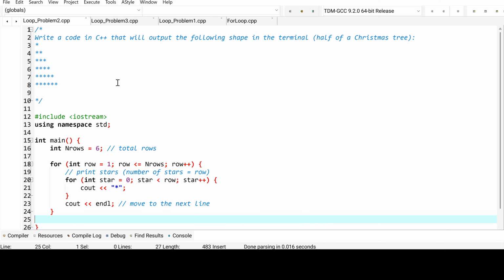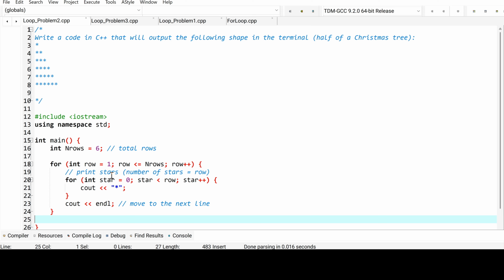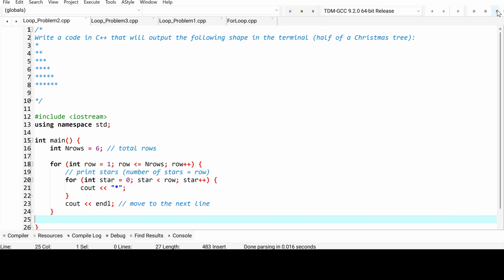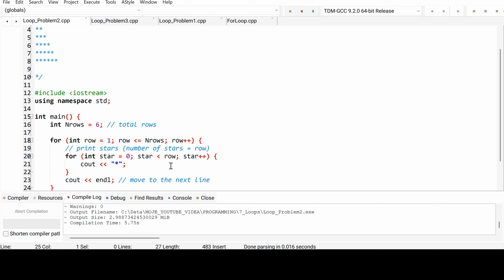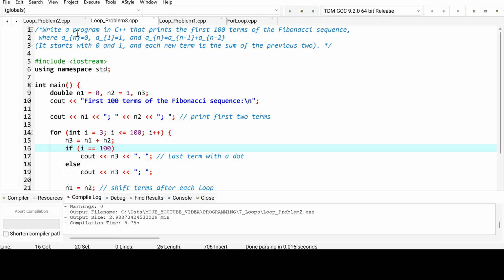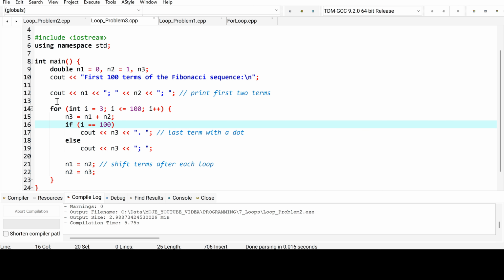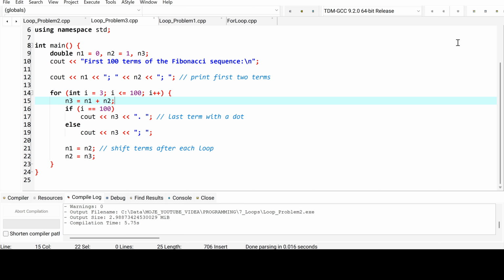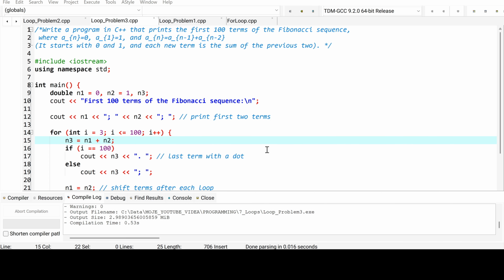C++ Nested Loops Print Half Christmas Tree & First 100 Fibonacci Numbers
0:00  A half-Christmas tree pattern example (आधे क्रिसमस ट्री पैटर्न का उदाहरण)
2:17  Fibonacci sequence example (फाइबोनैचि अनुक्रम उदाहरण)

Learn how C++ nested loops are used to print two classic programs:
1. A half-Christmas-tree pattern using stars
2. The first 100 terms of the Fibonacci sequence
We’ll walk through each line of code, explain how loops work (outer & inner), how variables change, and how to ensure your program runs correctly. Perfect for beginners who want to master patterns and sequences in C++.

(सी++ नेस्टेड लूप्स द्वारा दो क्लासिक प्रोग्राम सीखें:
1. तारों से आधा क्रिसमस ट्री पैटर्न प्रिंट करना
2. फिबोनैचि सिक्वेंस के पहले 100 टर्म्स प्रिंट करना
हम हर कोड लाइन को समझाएँगे, बाहरी और आंतरिक लूप्स कैसे काम करते हैं, वेरिएबल्स कैसे बदलते हैं और यह सुनिश्चित कैसे करें कि आपका प्रोग्राम सही चले। शुरुआत करने वाले के लिए बिल्कुल सही, खासकर पैटर्न और सिक्वेंस में महारत हासिल करने के लिए।

Keywords / कीवर्ड: C++ nested loops, pattern printing, Fibonacci sequence, Christmas tree in C++ — सी++ लूप्स, पैटर्न प्रिंटिंग, फिबोनैचि सिक्वेंस, क्रिसमस ट्री C++ में